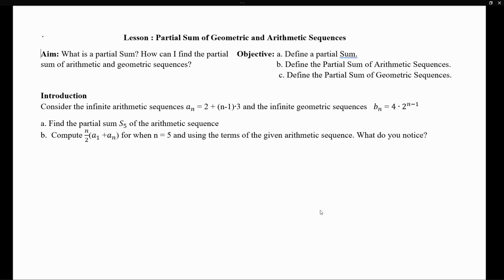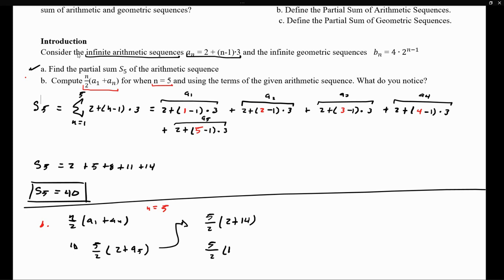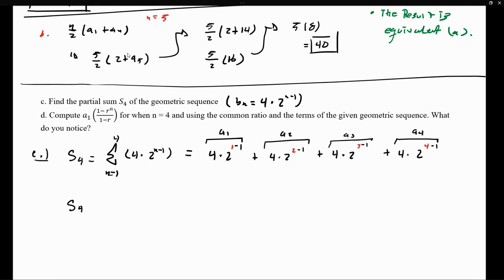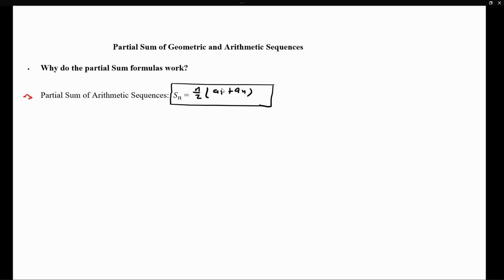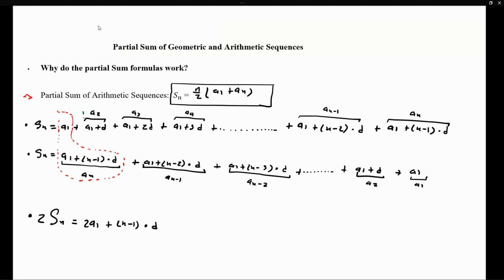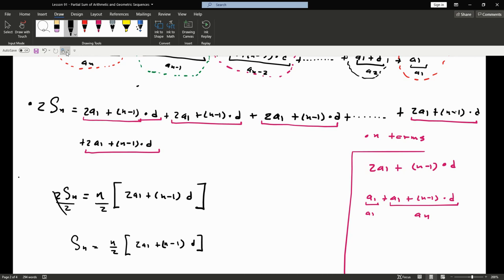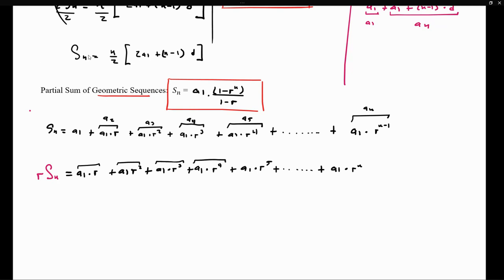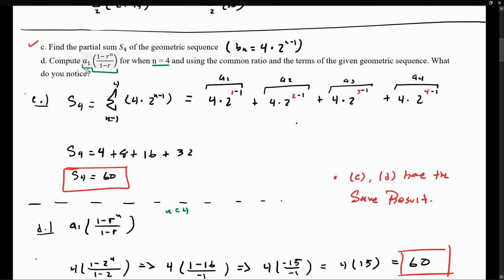Partial Sum of Geometric and Arithmetic Sequences ( Sum Formula - Proof) - Pre Calculus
Lesson for Partial Sum of Geometric and Arithmetic Sequences ( Sum Formula - Proof) - Pre Calculus